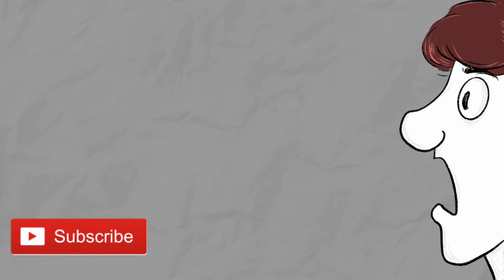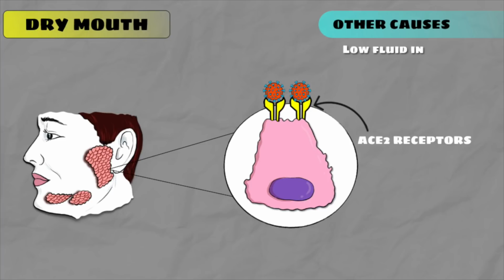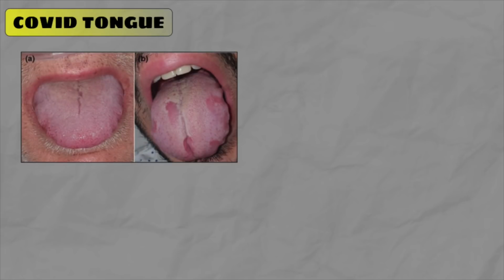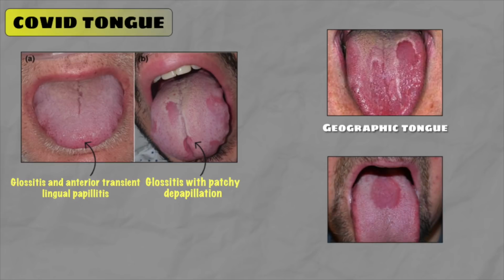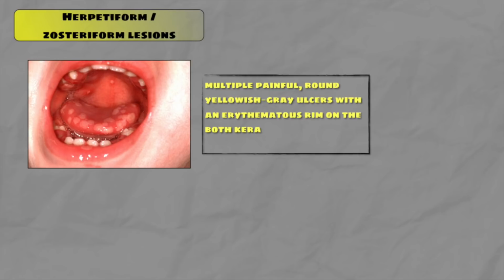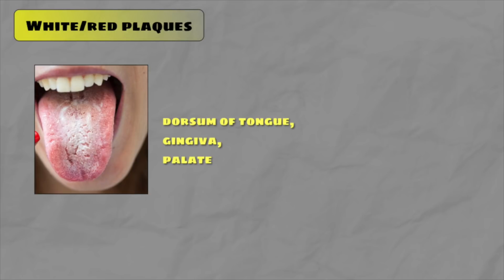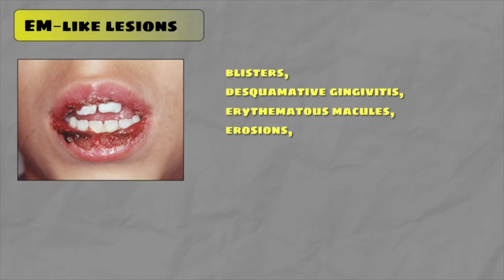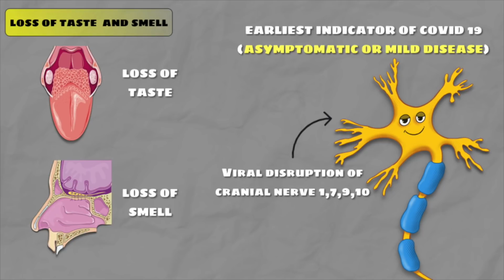ORAL SIGNS OF CORONAVIRUS (COVID 19) / CORONAVIRUS SYMPTOMS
COVID 19 SYMPTOMS / SARS CoV -2 SYMPTOMS

RESOURCES:
5 oral manifestations of COVID-19 TONGUE manifestations of COVID‐19 disease: A review article

App: Available on android and iOS devices.